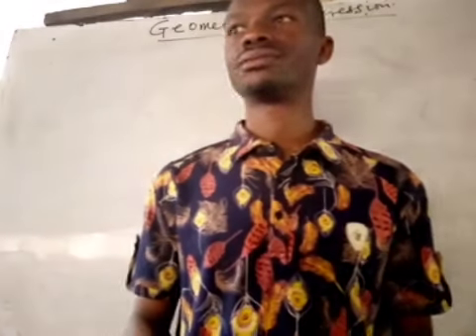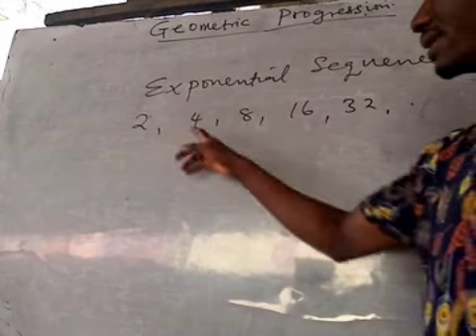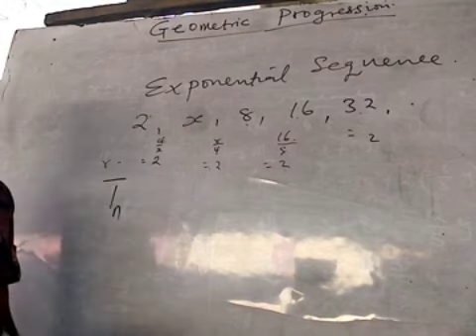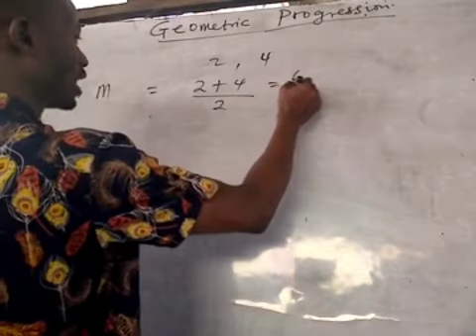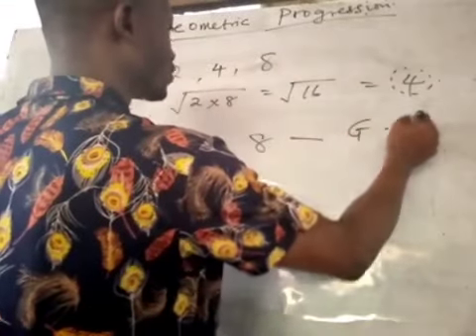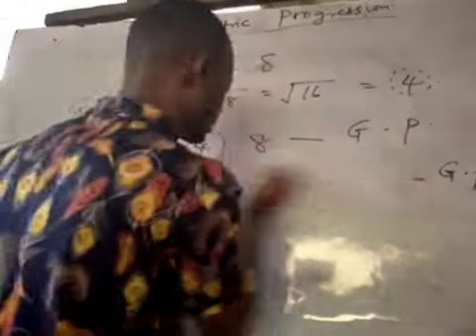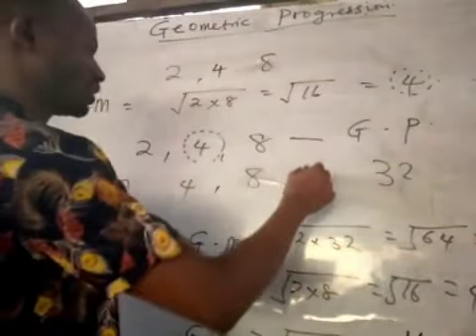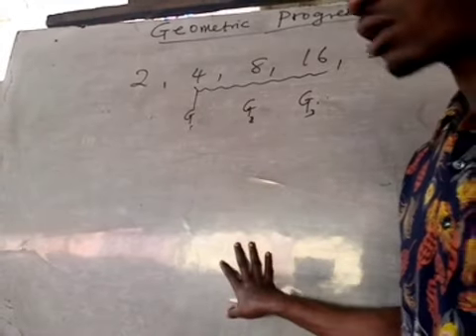GEOMETRIC PROGRESSION OR EXPONENTIAL SEQUENCE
INTRODUCTION TO SEQUENCE IN GEOMETRIC PROGRESSION